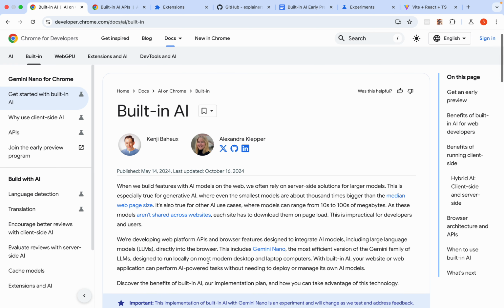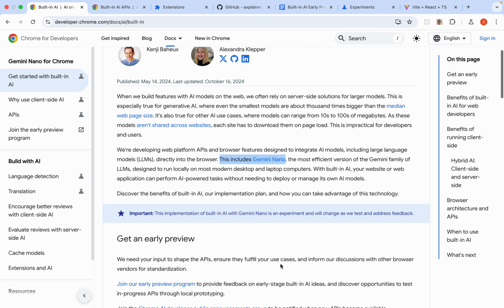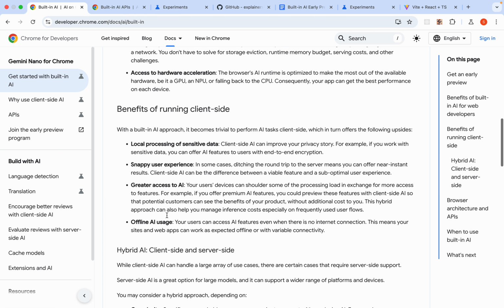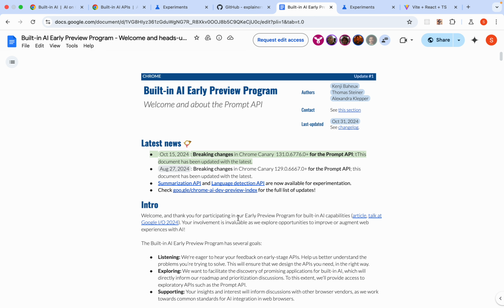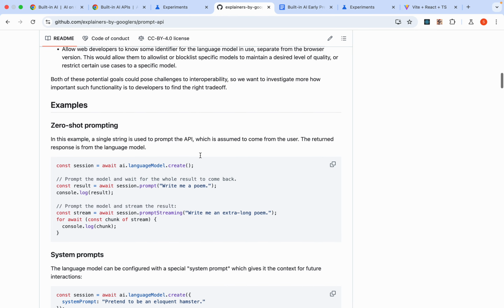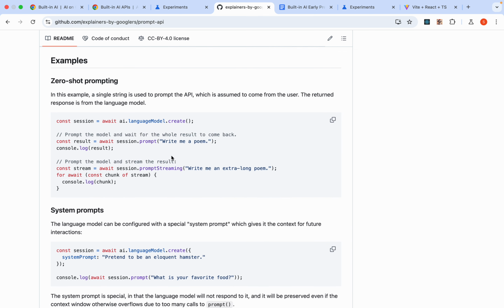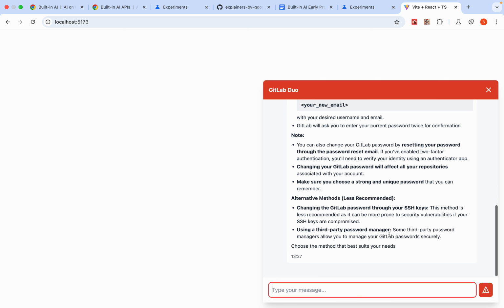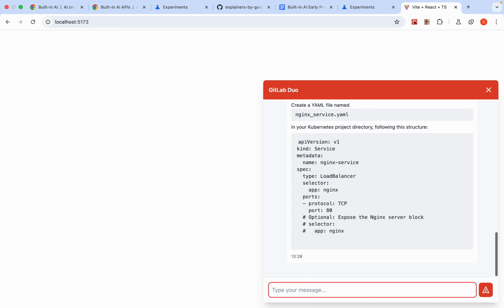POC - Duo Chat using Chrome's Built in AI